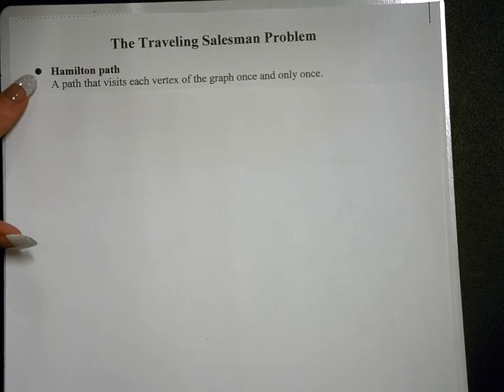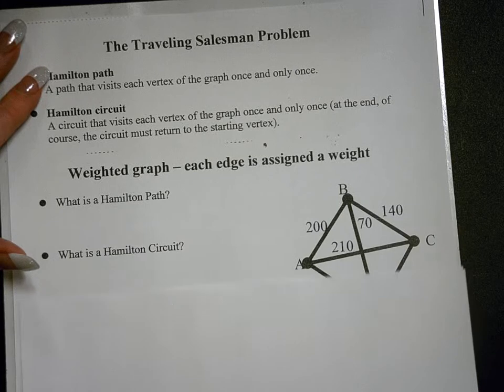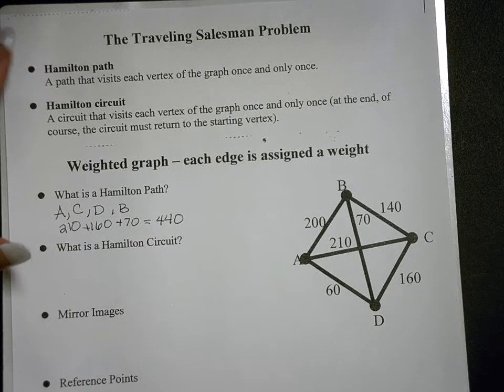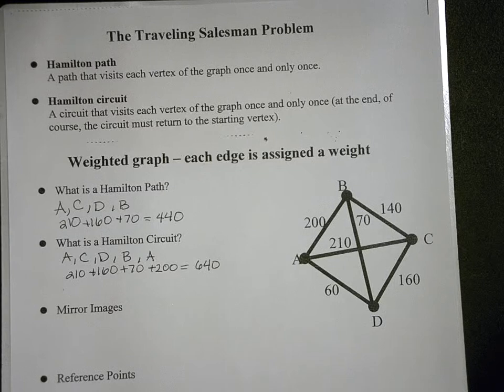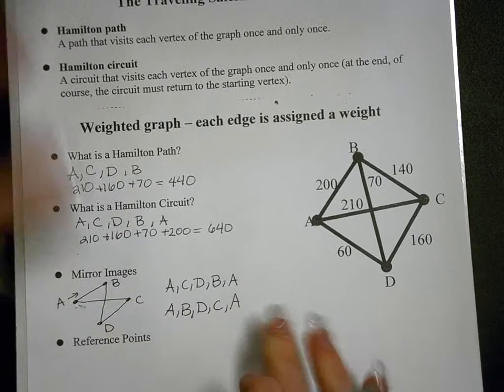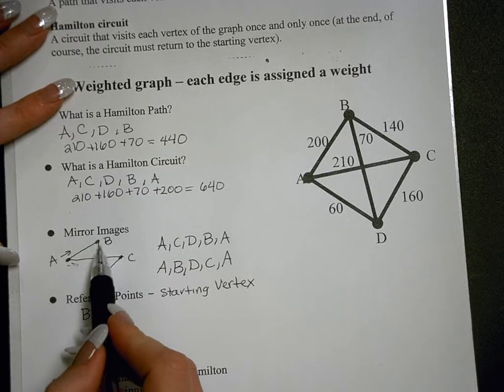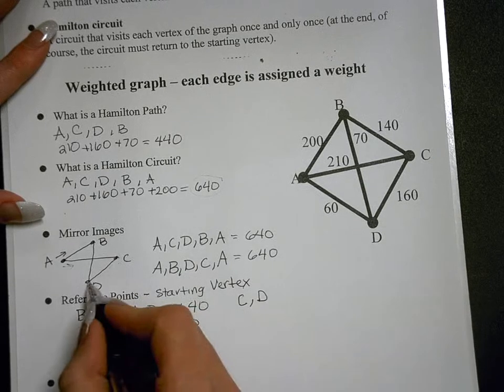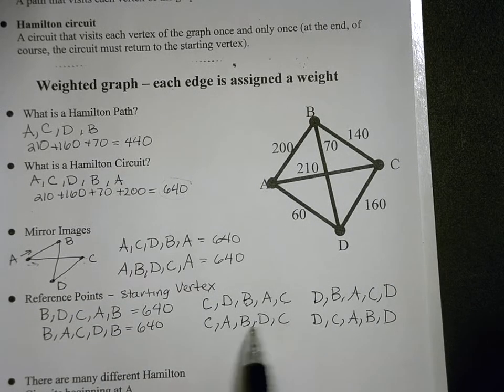Ch 6 Intro